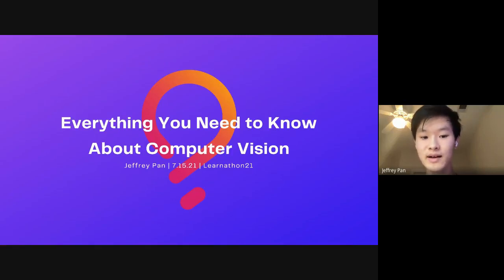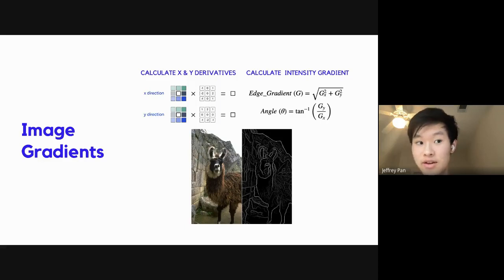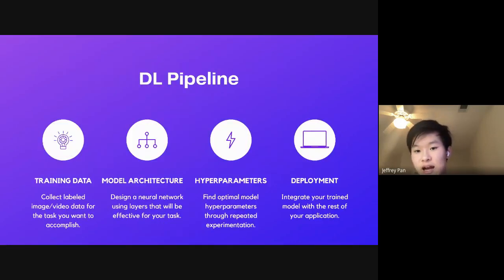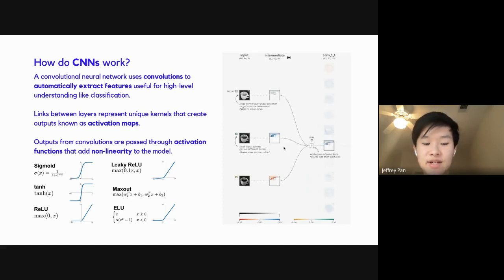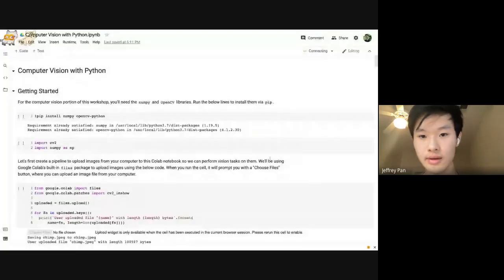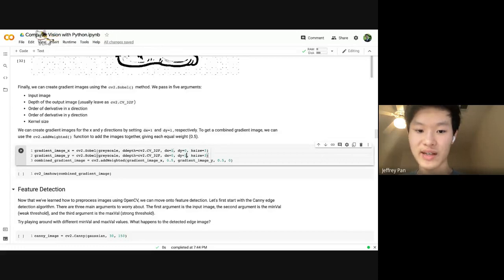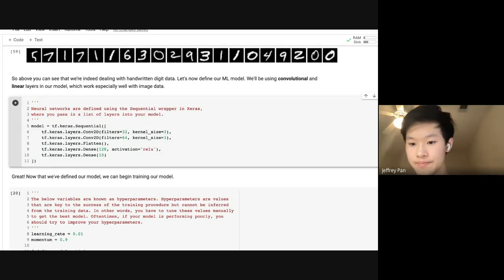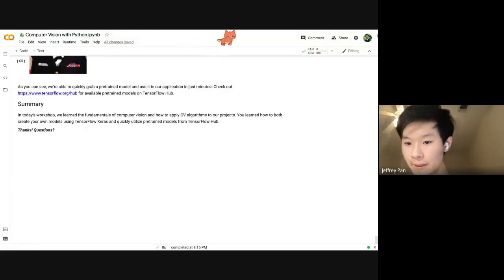Everything You Need to Know About Computer Vision